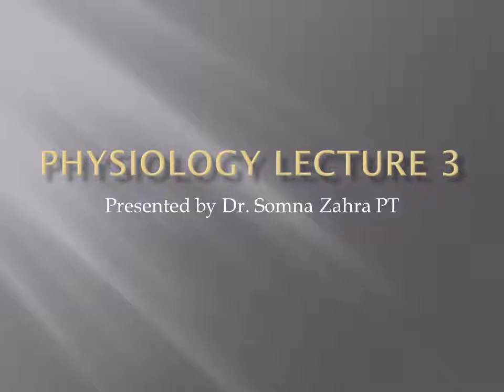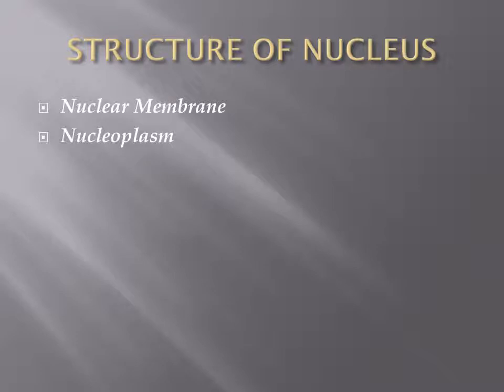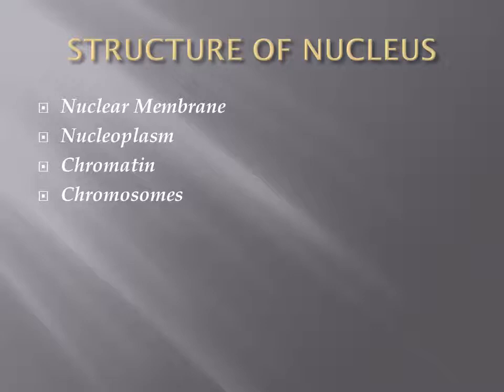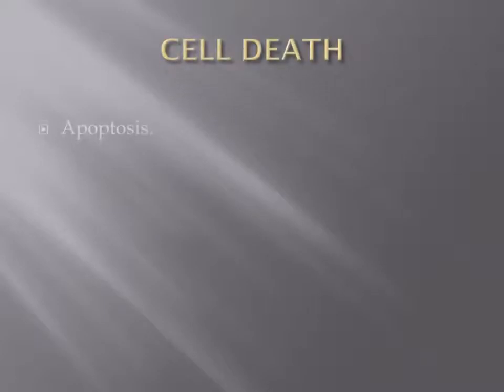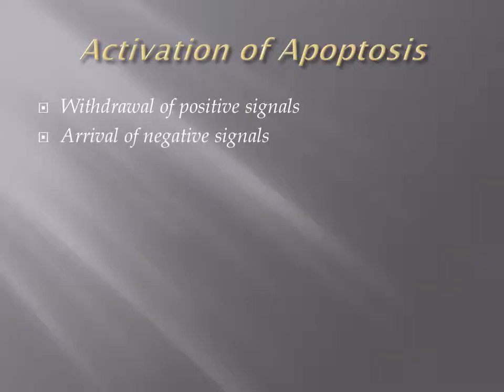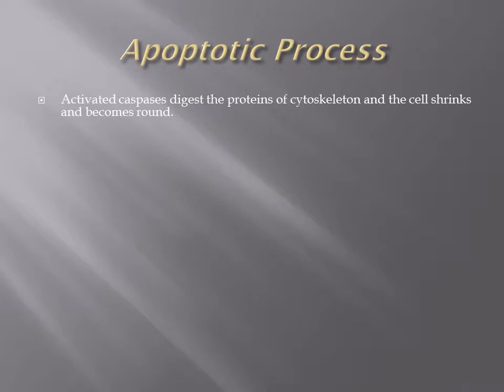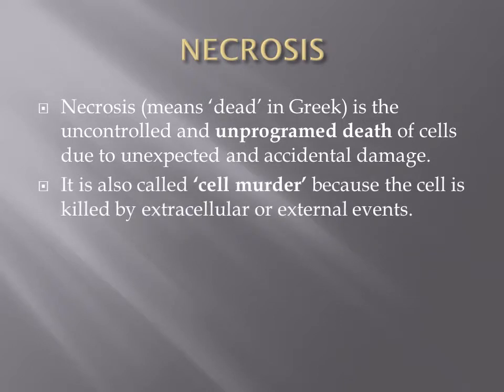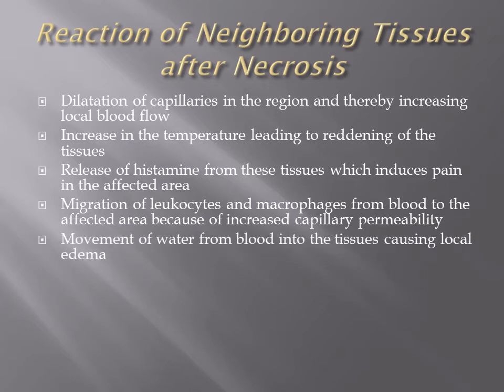Physiology Lecture 3